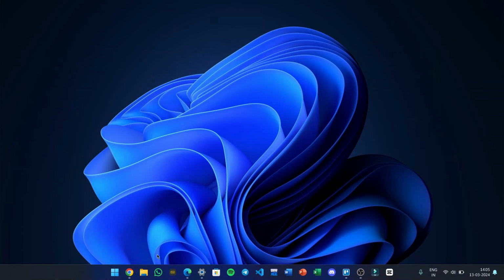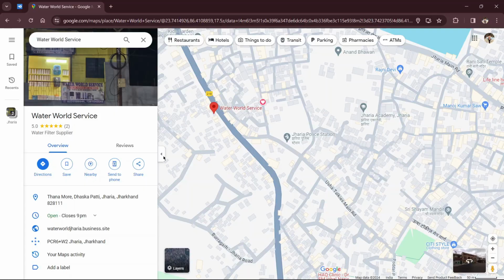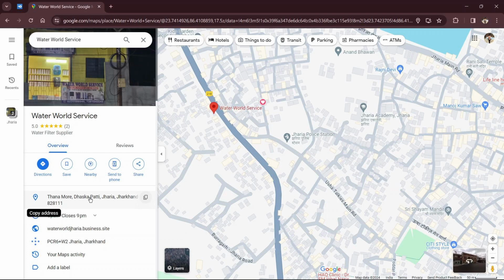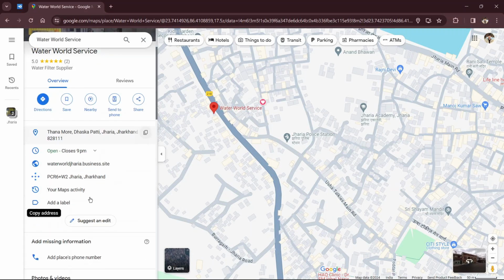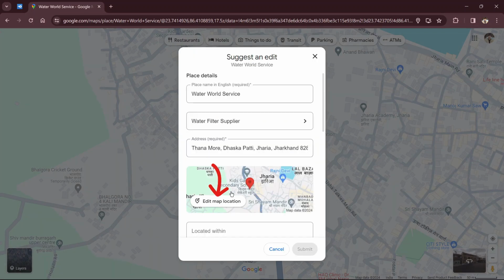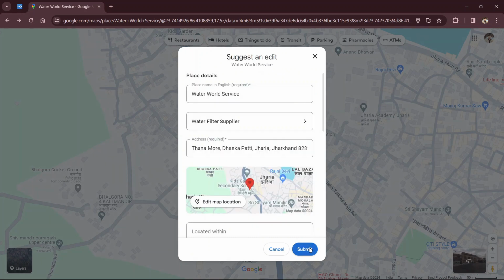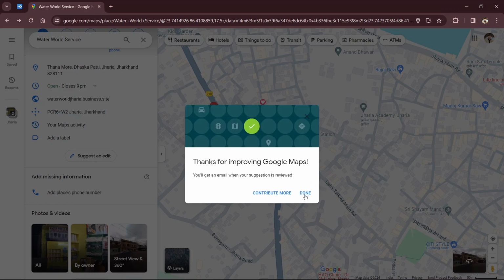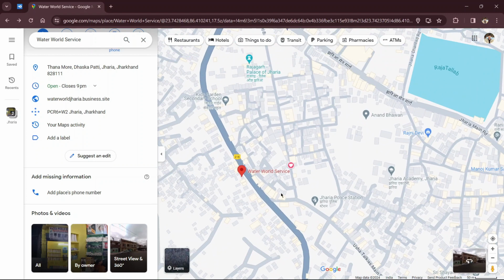How to Fix My Business Location in Google Maps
How to Fix a Location in Google Maps

In this video I'll show you how to Fix Business or Home Location in Google Maps. The method is very simple and clearly described in the video. Follow all of the steps & Fix address location in Google Maps